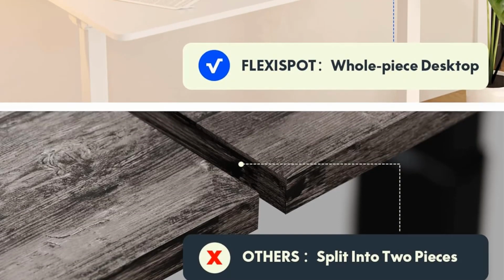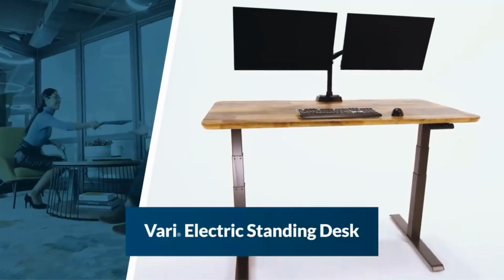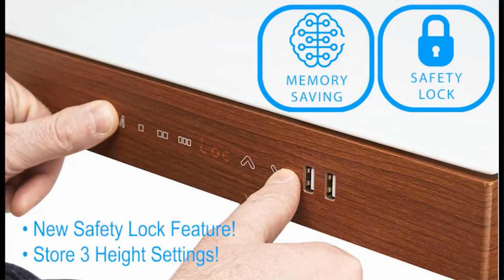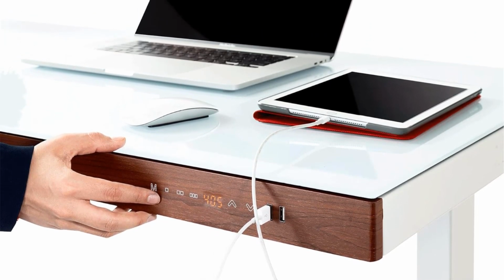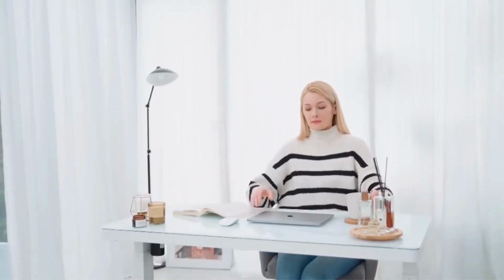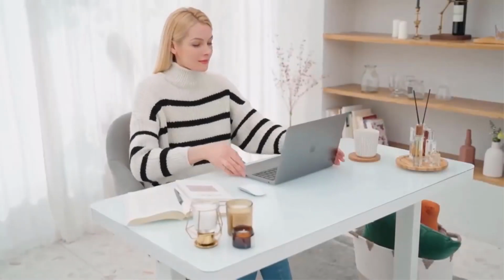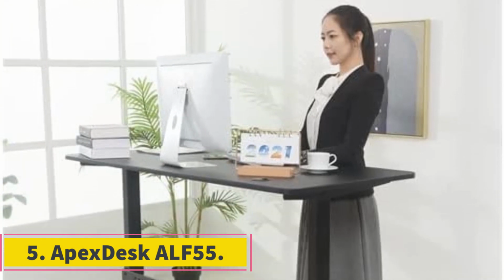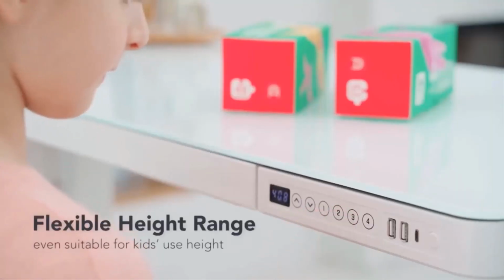✅Best Standing desks 2023-24 | Top 5 Standing desks | Top Standing Desks for An Ergonomic Workspace"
1. Vari- Standing Desk.

2. FLEXISPOT EN1.

3. Seville Classics Airlift.

4. FLEXISPOT EG8.

5. ApexDesk ALF55.

Hey guys in this video we are going to be checking out the Best Standing desks. You Can Buy Right Now. We made This List Based On Our Personal Opinion and hours of research & we have listed them based on the type of features and Price. We have Included options for every type of user so whether you are looking for the best budget.

      owners.